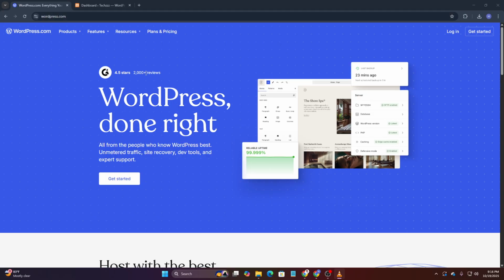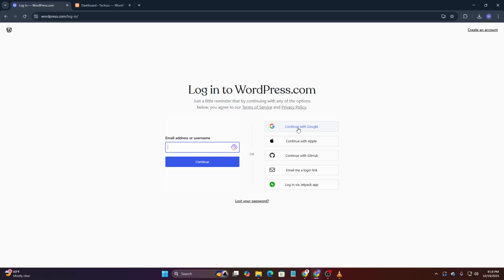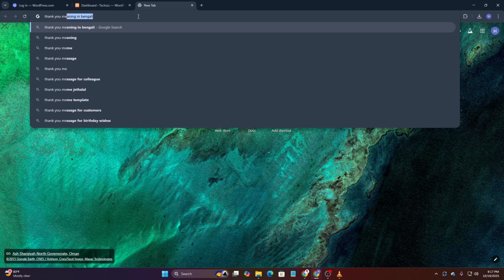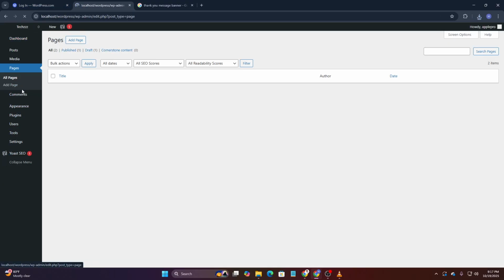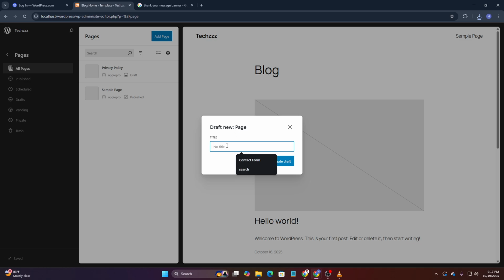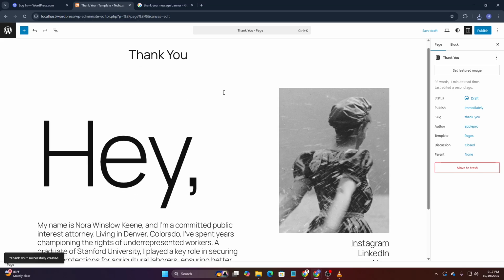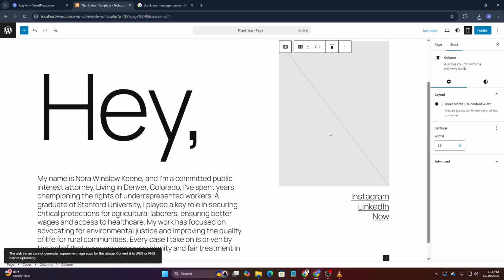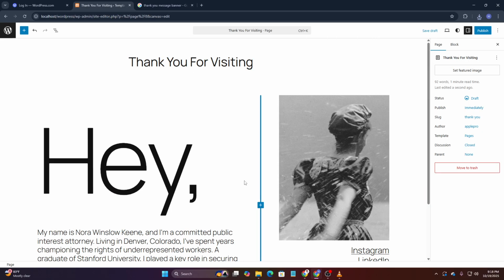How to Create Thank You Page in Wordpress - 2026 (Guide for Beginners)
How to Create Thank You Page in Wordpress
In this video, How to Create Thank You Page in WordPress, you’ll learn a quick and easy way to set up a custom thank you page on your site. This tutorial covers creating a thank you page using WordPress editor, adding custom messages, and improving user experience after form submissions or purchases. Perfect for beginners who want to build a professional thank you page fast.